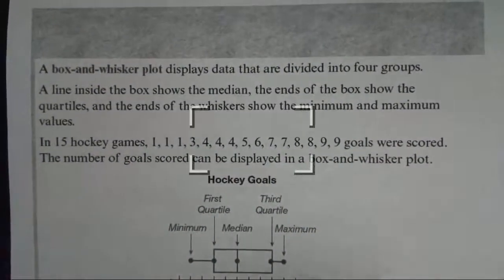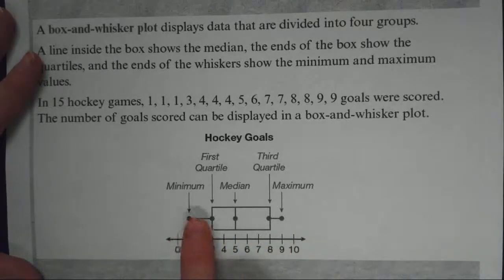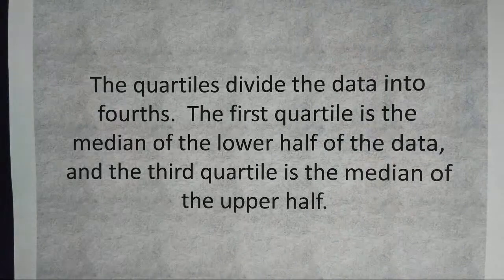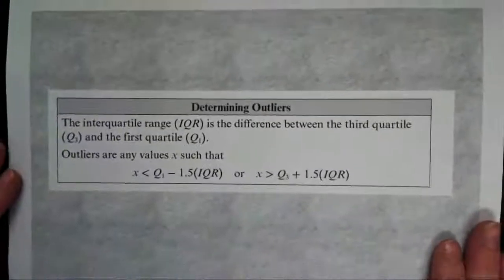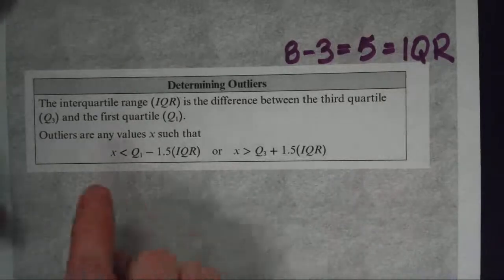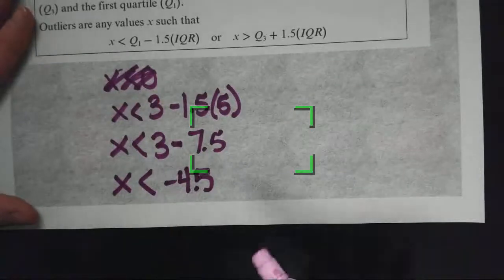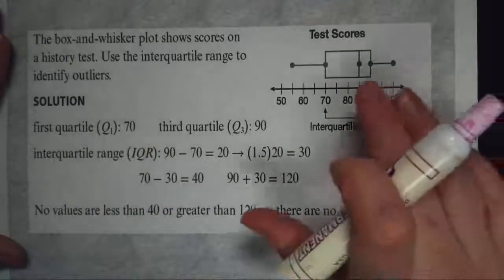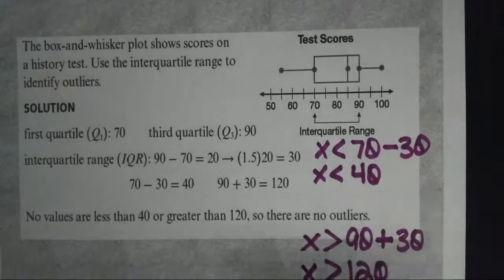Algebra 1 Lesson 54-Cavelli WCHS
Displaying Data in a Box and Whisker Plot